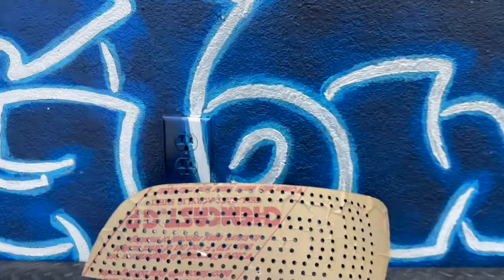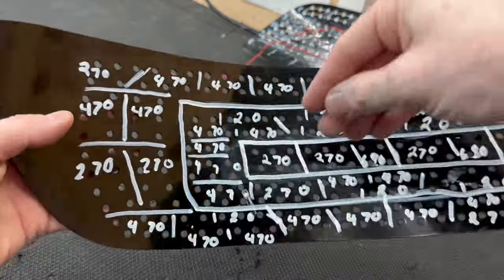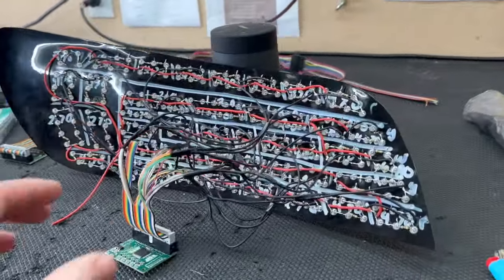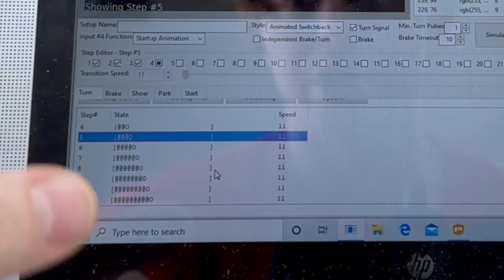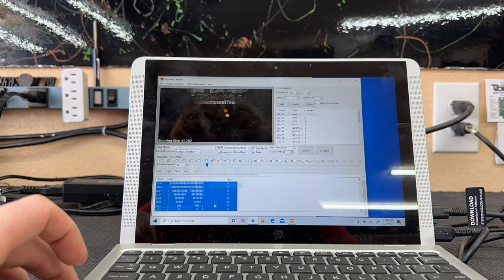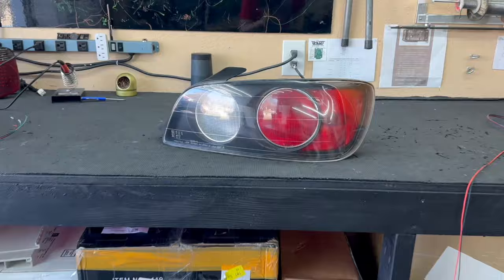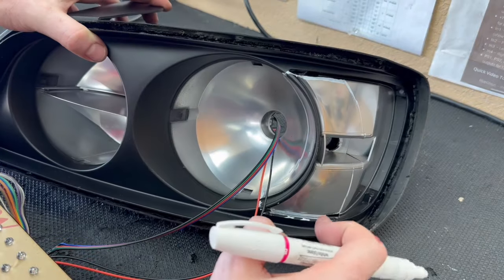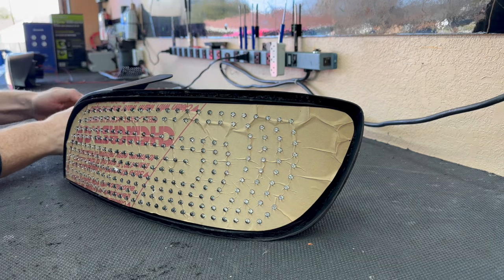Building SHOW MODE S2000 tail lights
we built the full show mode honda s2000 tail lights using ghozt lighting sequencers.

New AP1 OEM tail lights
New AP2 OEM tail lights
Conversion Harness

Ultrasonic cutter
Impact drill
Goop adhesive
Black silicone

how to build honda s2000 illumaesthetic tail lights